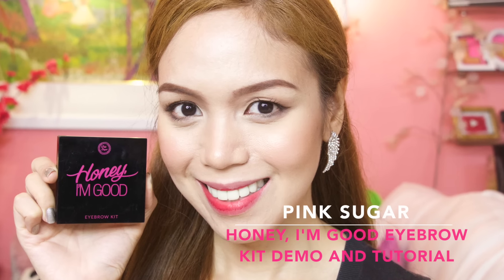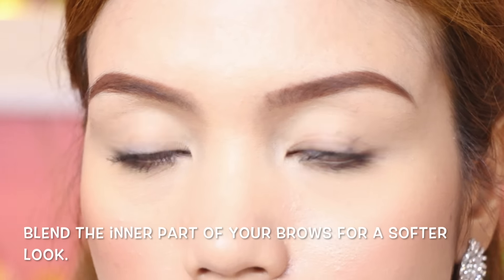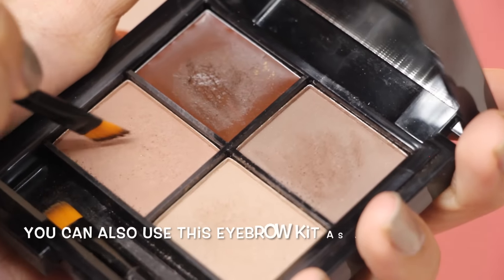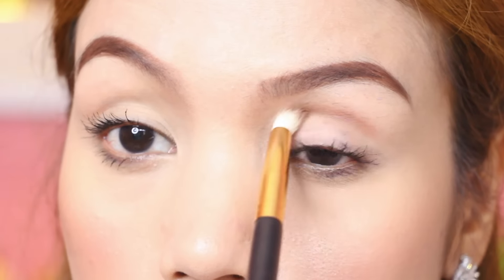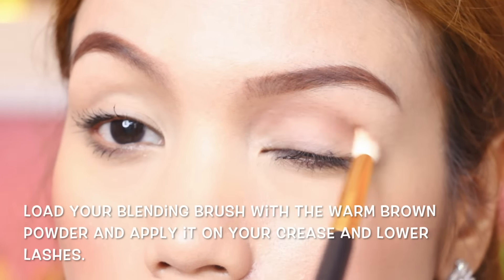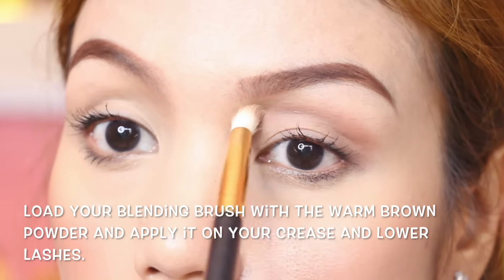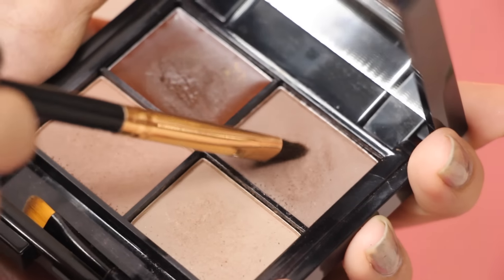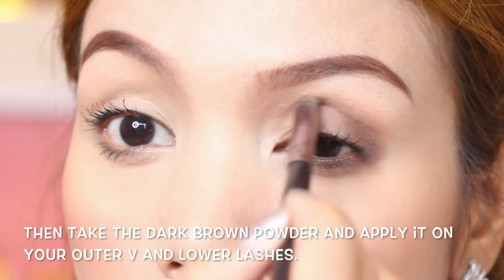PINK SUGAR EYEBROW KIT DEMO AND TUTORIAL - candyloveart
PINK SUGAR HONEY, I'M GOOD EYEBROW KIT: P399
The Honey I’m Good Eyebrow Kit is the perfect kit for expertly shaping and defining your brows. This compact kit includes everything you need for customizing your look, including one pigmented brow wax and three brow powders that can be combined to create your perfect filler shade.

2 SHADES AVAILABLE:
Sassy Brown
Perfect Taupe

WHERE TO BUY? (BRANCHES/STORES)